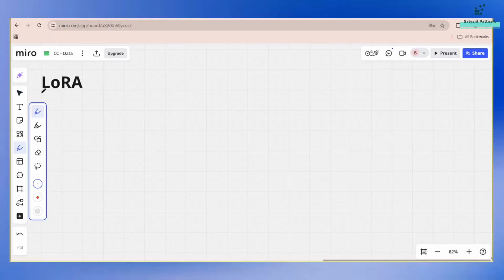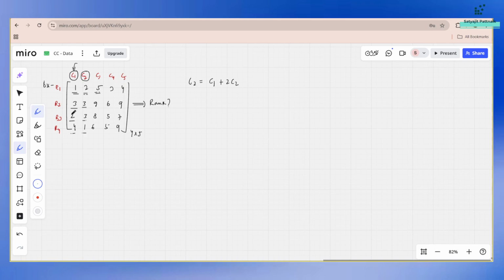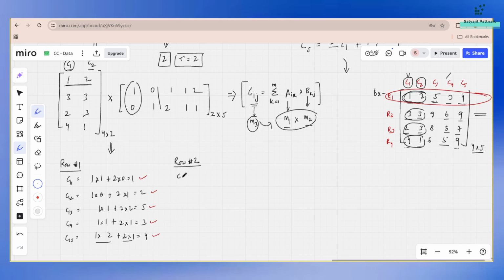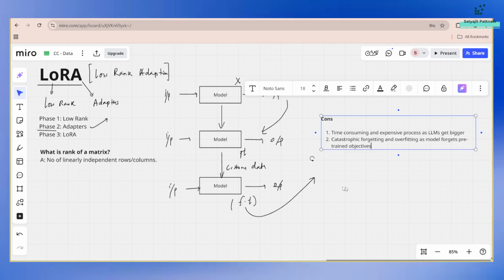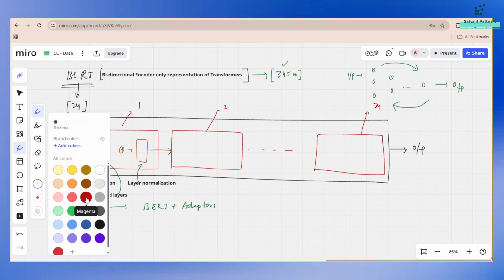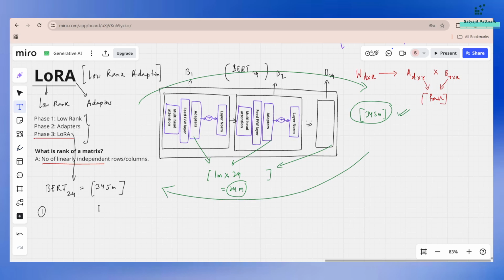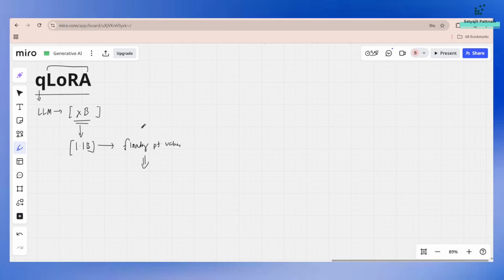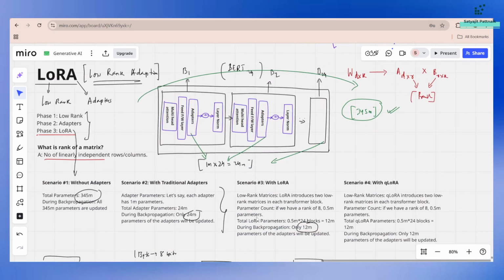Everything about LoRA and QLoRA EXPLAINED | PEFT Techniques | Fine Tuning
📊 Get the Data Science/AI Masters course at just Rs. 4999/-

𝐓𝐢𝐦𝐞𝐋𝐢𝐧𝐞:

✅ 00:00 Introduction
✅ 01:37 Get started with LoRA
✅ 02:32 Phase I Low Rank
✅ 21:18 Phase II Adapters
✅ 33:56 Phase III LoRA
✅ 44:08 QLoRA